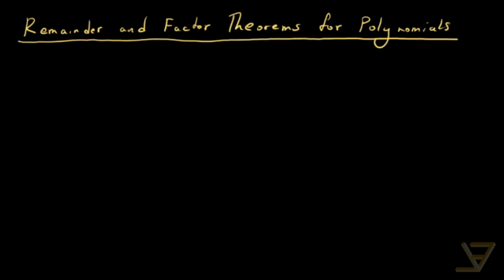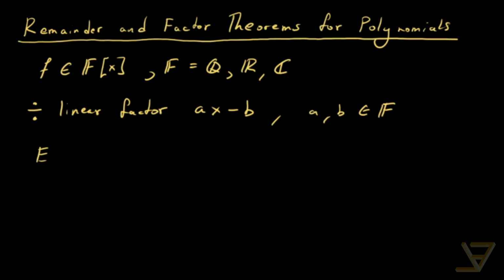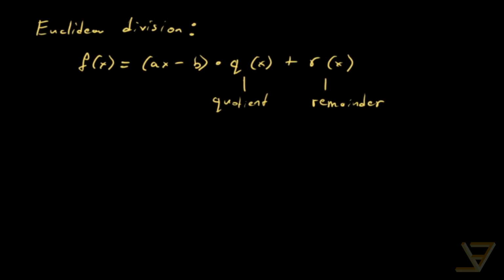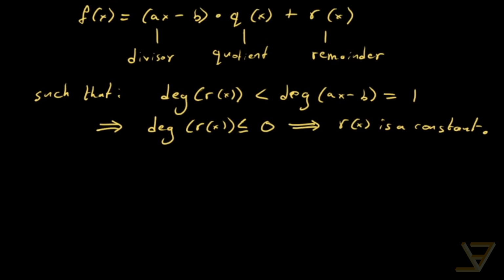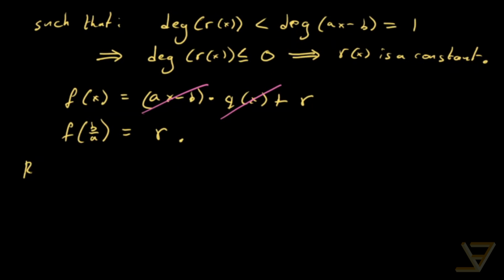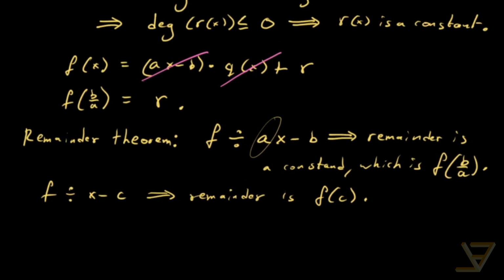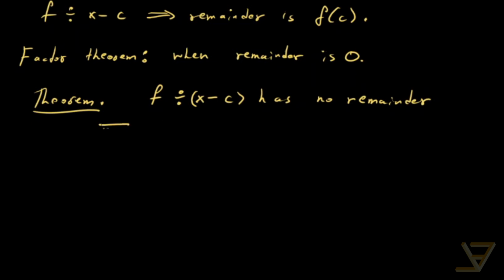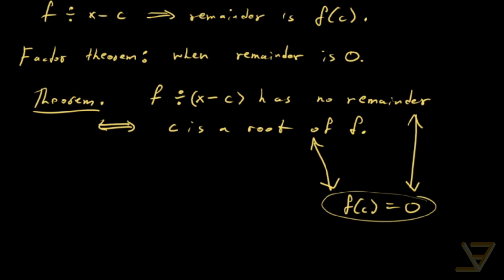Remainder and Factor Theorems for Polynomials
The remainder and factor theorems for polynomials relate linear factors of a polynomial to its roots by utilizing properties of the Euclidean division of polynomials. Learn about these two important theorems by watching our video.